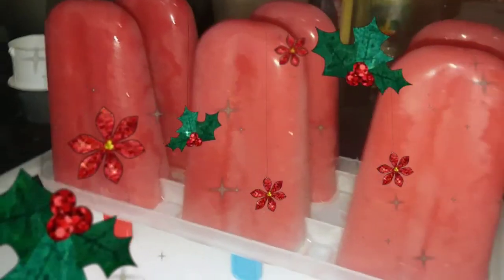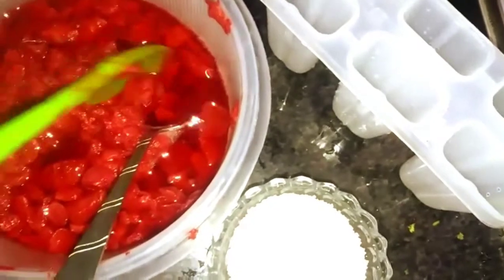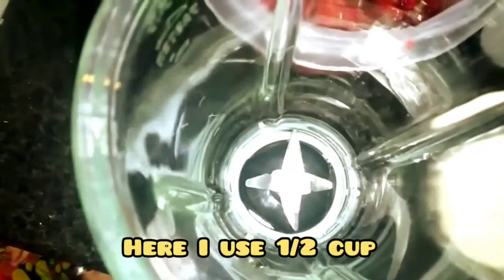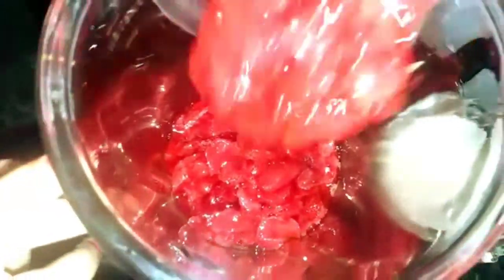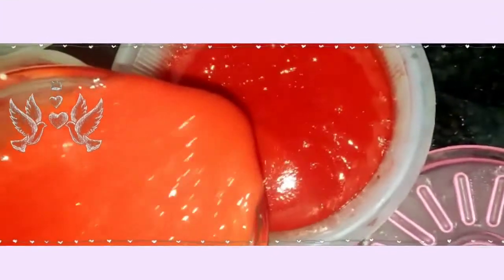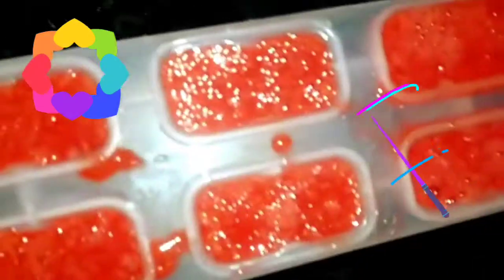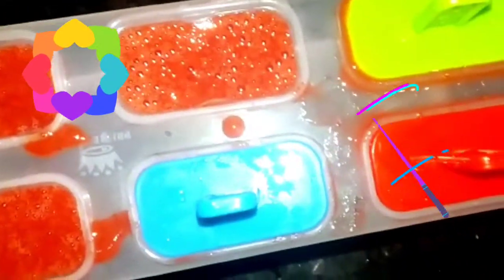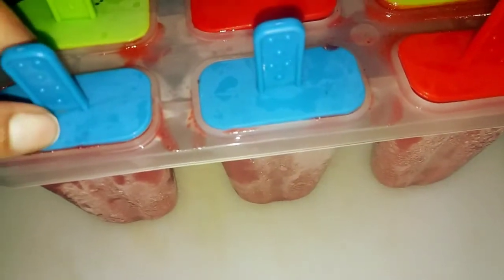Homemade Strawberry Popsicles ! Dr Sumreen Kitchen ! Strawberry Popsicles ! Healthy Popsicles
Hi i am youtuber from Lahore i made videos of my daily routine work.

Enjoy fresh fruit strawberry popsicles / ice lollies in summer

Recipe Ingredients

Strawberries
Sugar

DO JOIN ME ON Instagram-
Dr Sumreen Kitchen